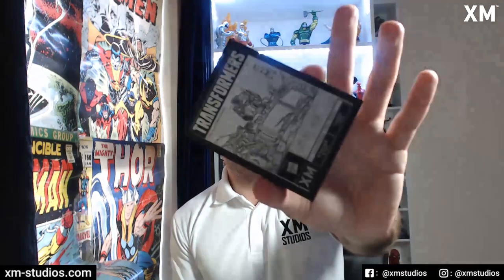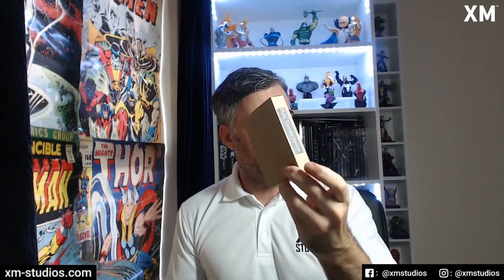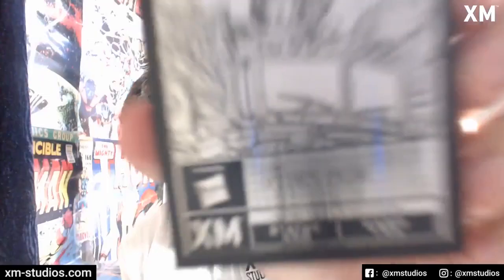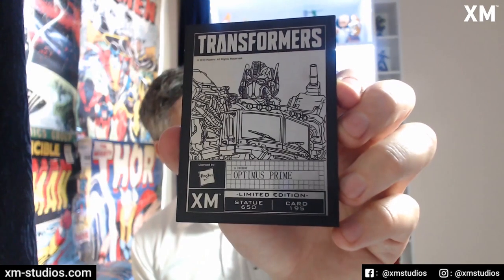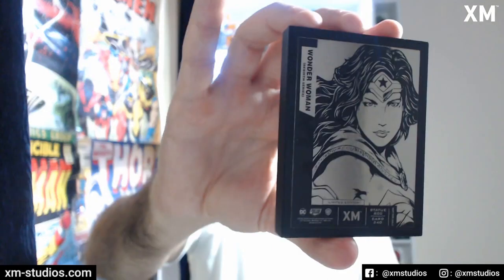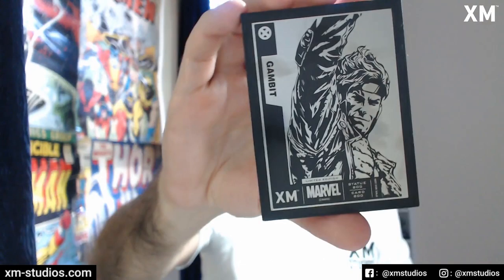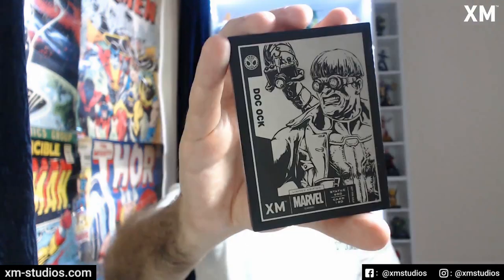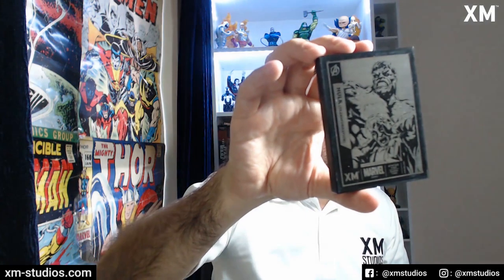What Are The XM Studios Metal Plaques and How Do I Get One?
We take a brief look into the name plaques we have been issuing with recent products with our super collector Mr Alex Thomas.